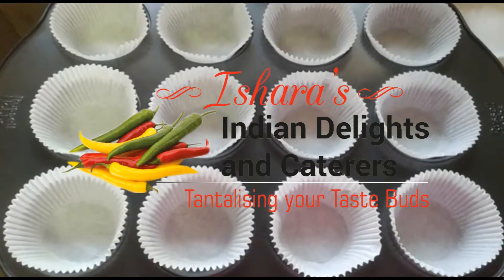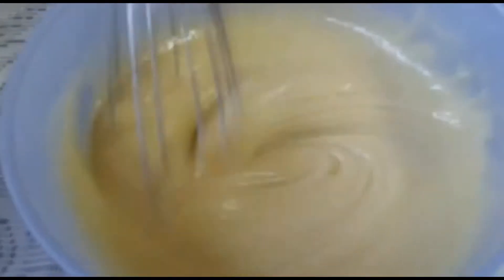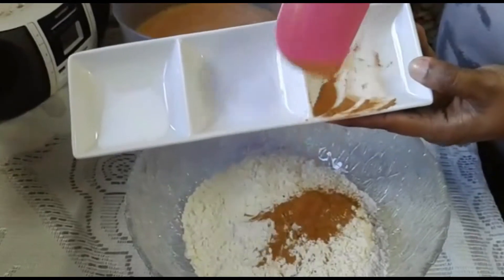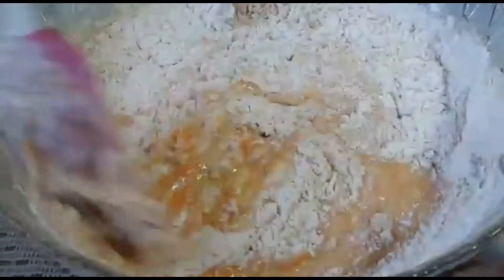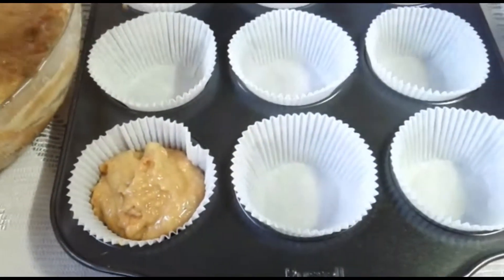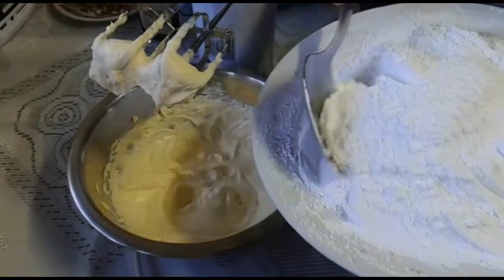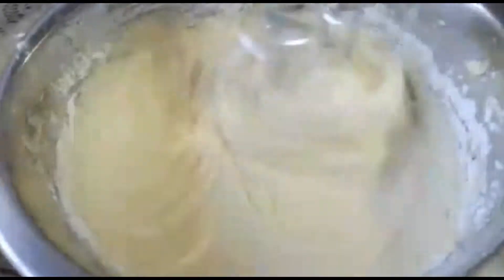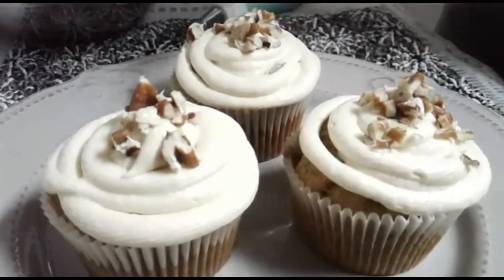SIMPLE CARROT MUFFIN RECIPE